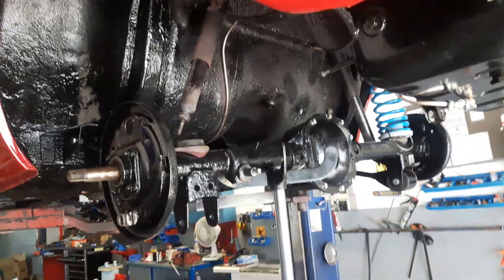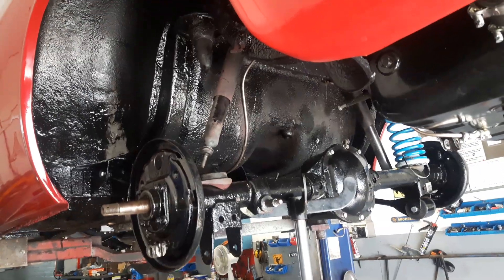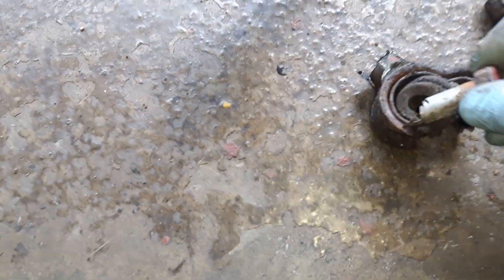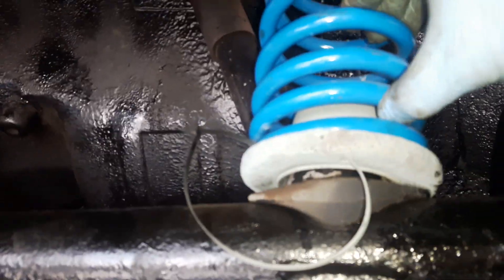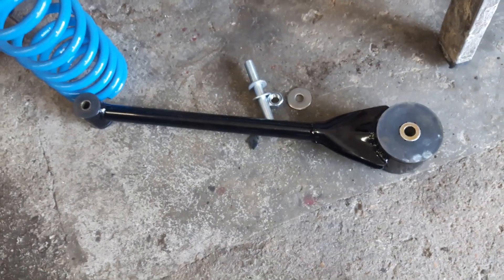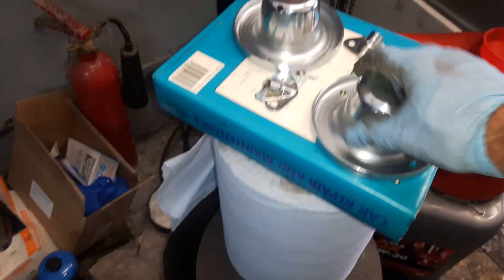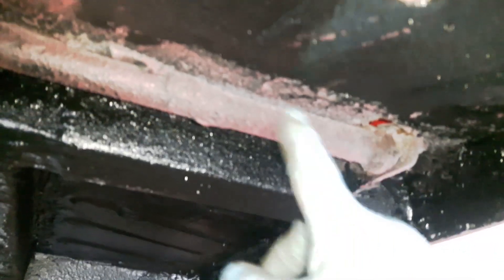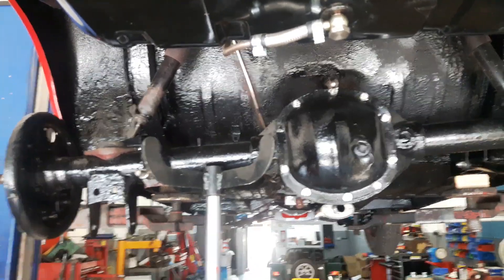Volvo P1800 restoration project - episode 34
Rear axel and coil springs overview